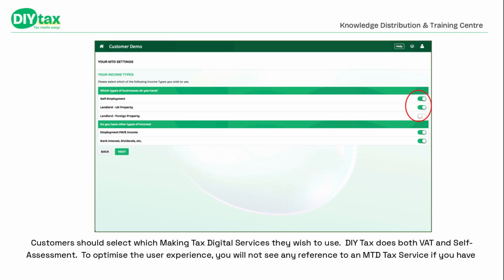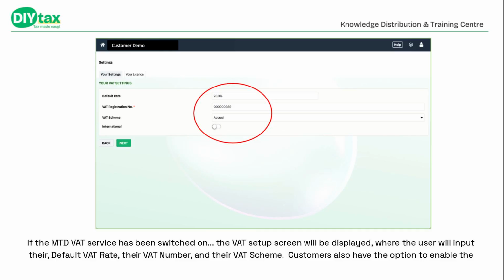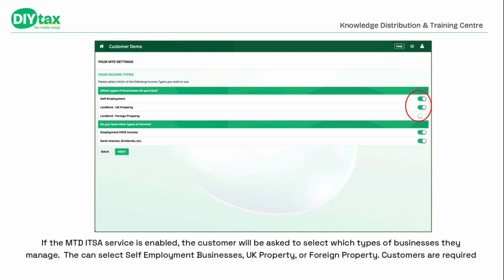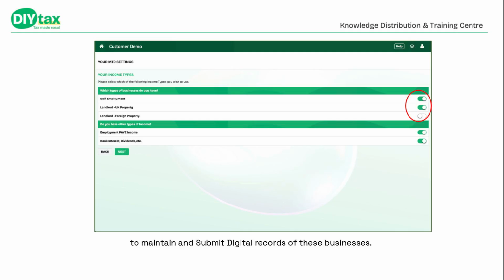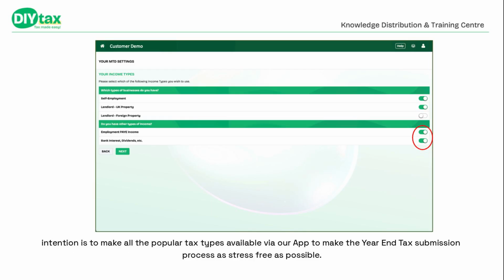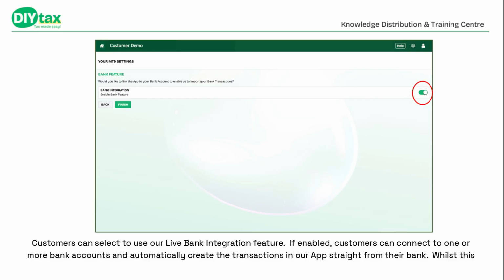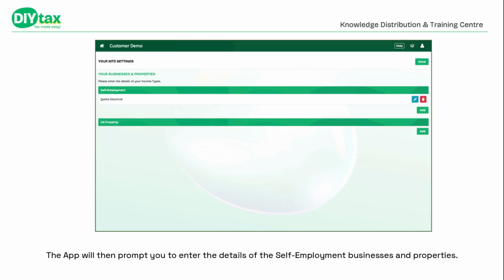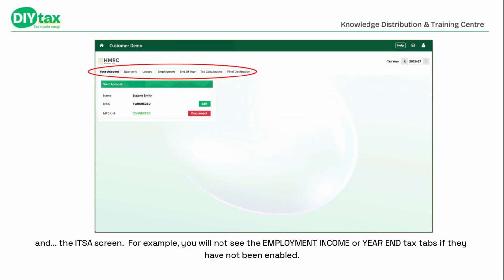Video Tutorial: Your MTD Settings Menu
How to use the YOUR MTD SETTINGS Menu to configure the Making Tax Digital Services you require.